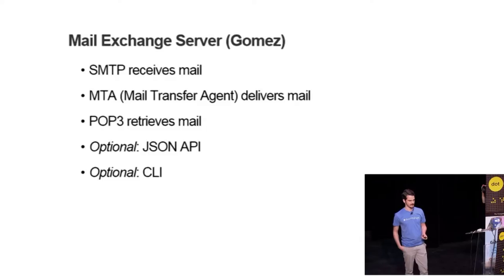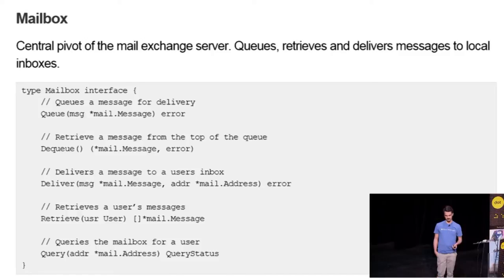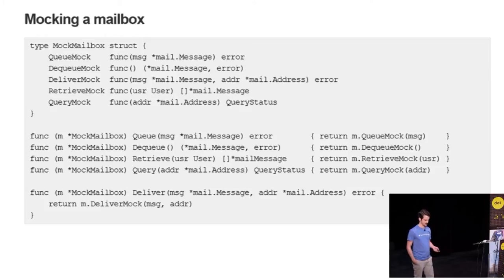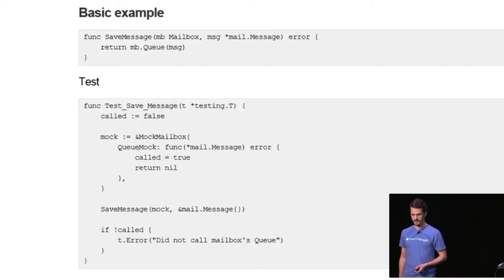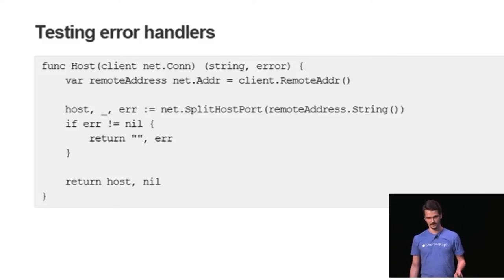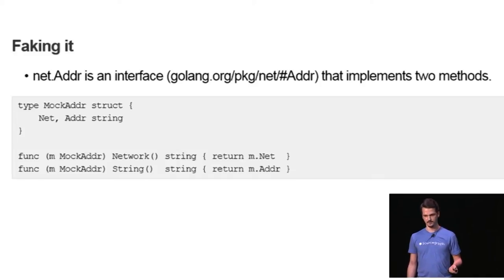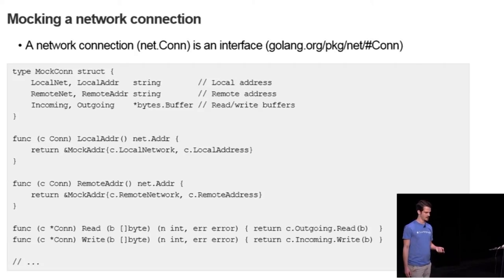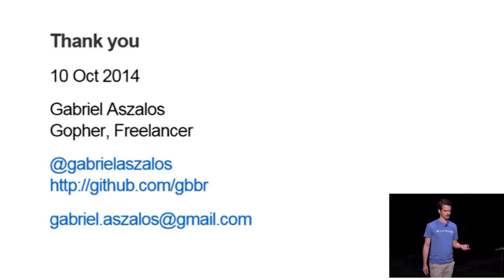dotGo 2014 - Gabriel Aszalos - Mocking in Go: Using interfaces for fun and profits